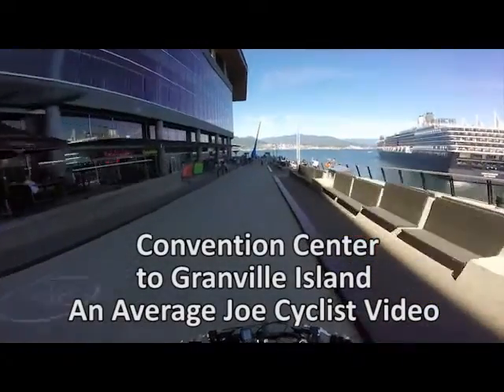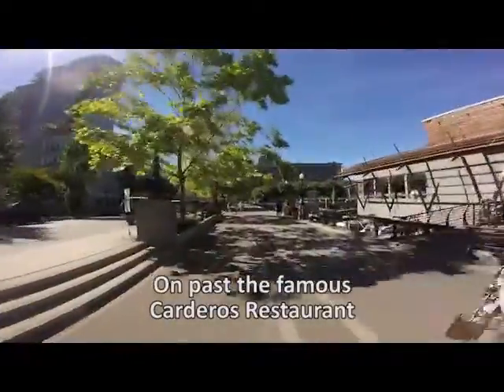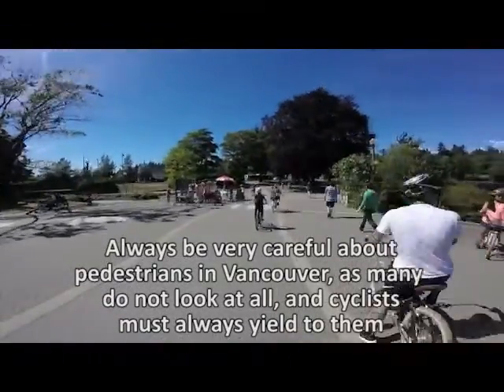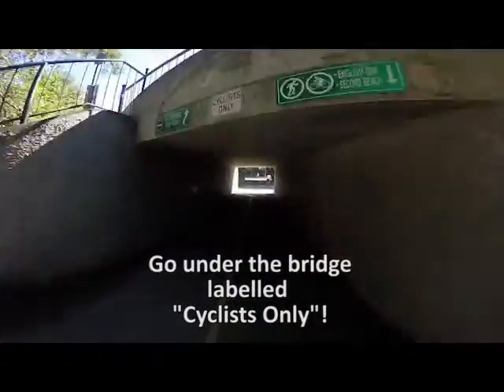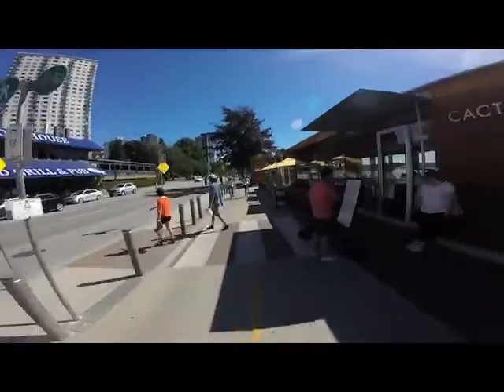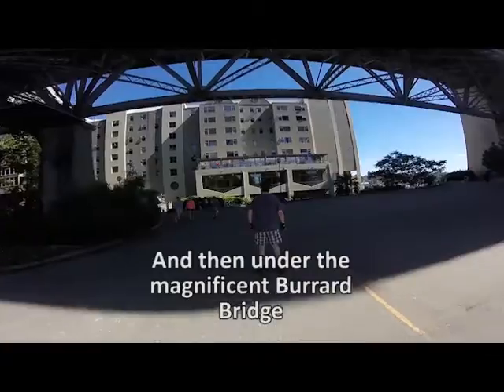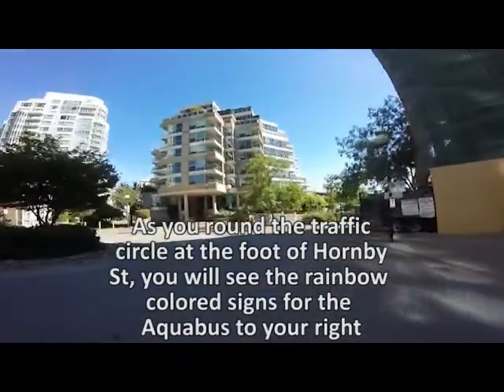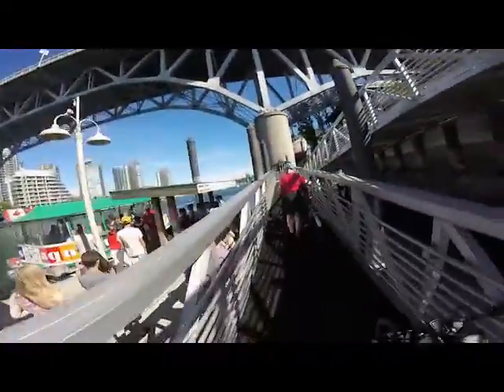Vancouver narrated bike ride Convention Centre to Granville Island via Seaside Bike Route and Aquabu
This is a narrated video showing how to do a lovely bike ride from the Vancouver Convention Centre to Granville Island, via the Seaside Bike Route and a ferry ride on the Aquabus.